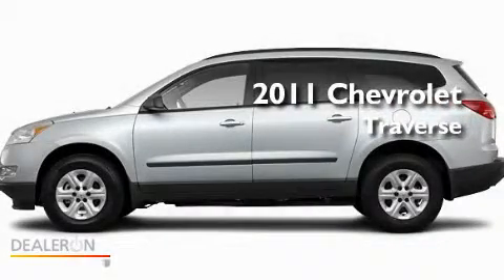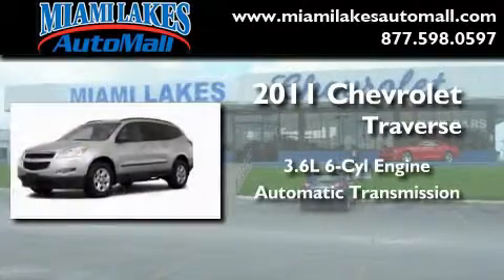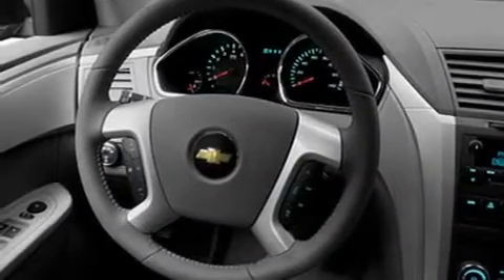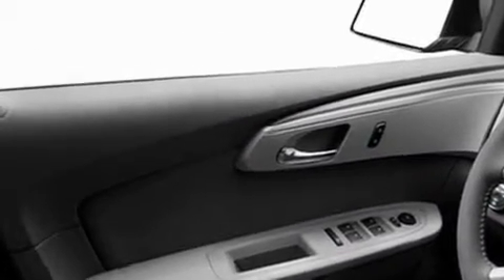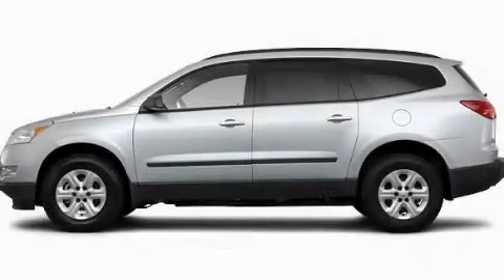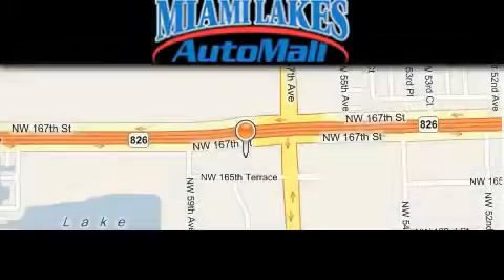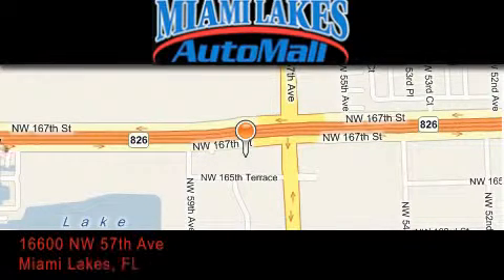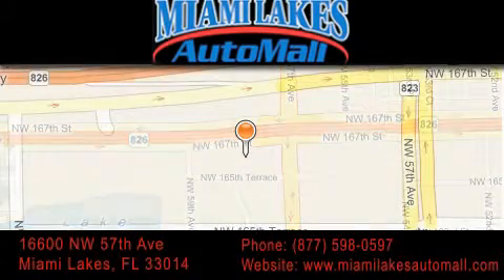2011 Chevrolet Traverse FL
Year : 2011

 Make : Chevrolet

 Model : Traverse

 Engine : 6 Cyl - 3.6L

 Trans . : Automatic

 Stock : C1R74316

 16600 NW 57th Ave.

 2011 Chevrolet Traverse  FL